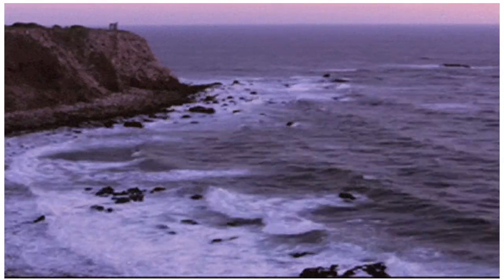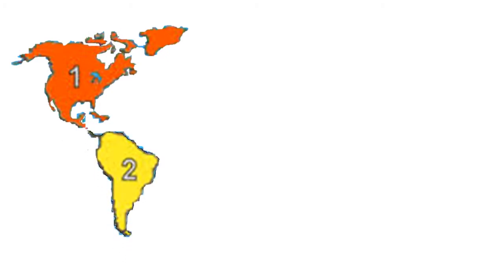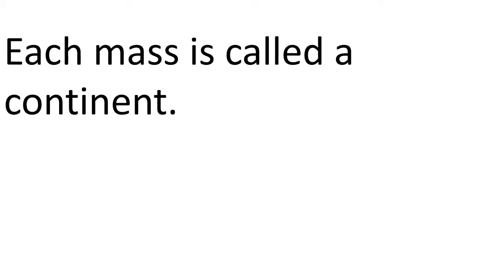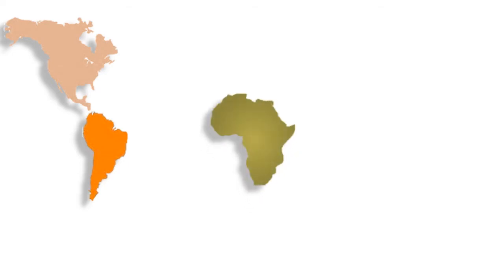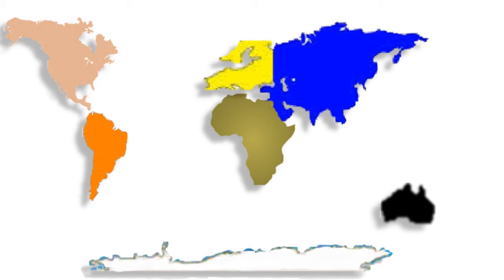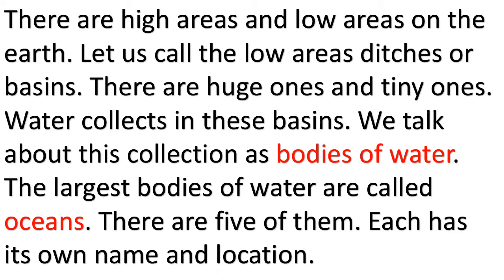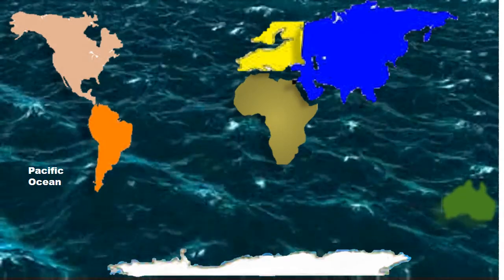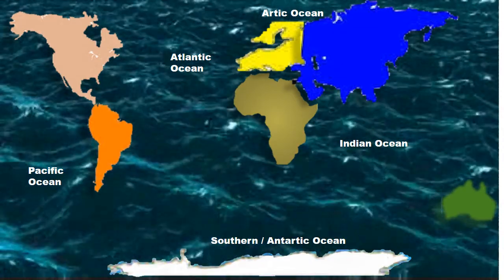Continents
This video introduces to you, the basic composition of the Earth.